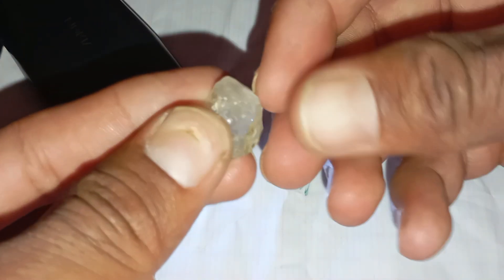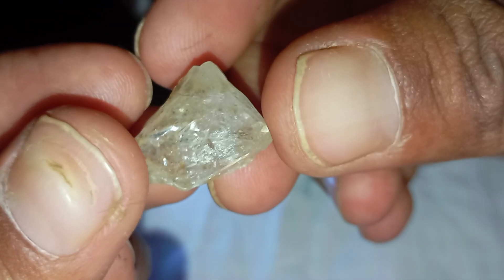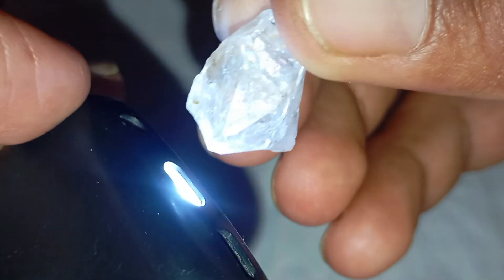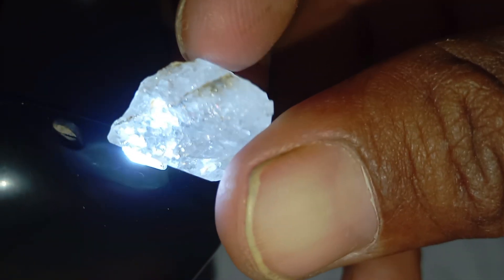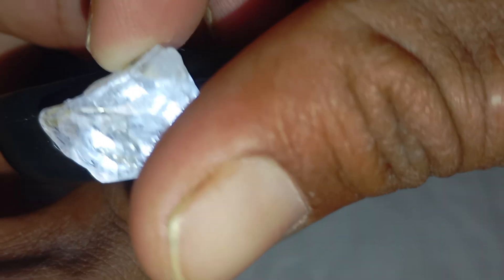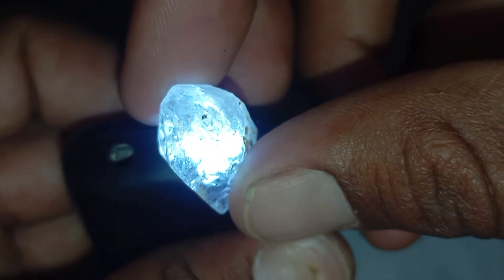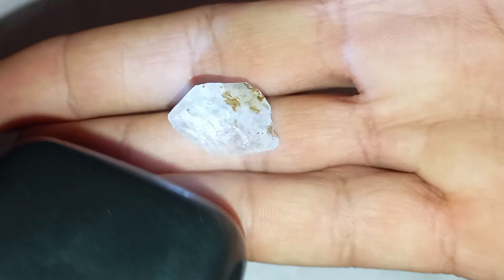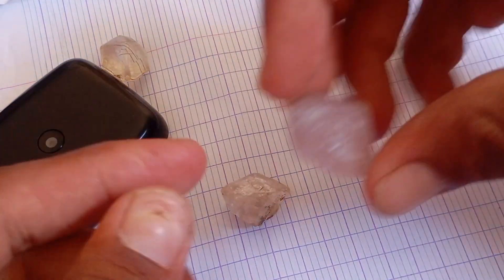How to Identify Real Rough Diamonds at Home Using Light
Discover how to identify real rough diamonds at home using a simple light test! In this video, we show you step-by-step how to examine the sparkle, reflection, and rainbow colors inside a diamond to know if it’s genuine. Learn the secrets professionals use to spot real diamonds without expensive tools. Perfect for diamond enthusiasts, collectors, or anyone curious about raw diamonds.

Timestamps:
0:00 Introduction
0:45 How light reveals diamond brilliance
2:10 The rainbow effect (dispersion) test
3:30 Transparency and light scattering test
4:30 Observing edges under light
5:15 Additional tips for accuracy
6:00 Final thoughts